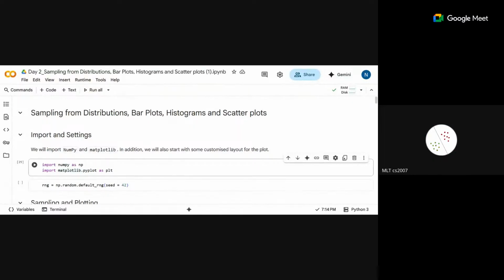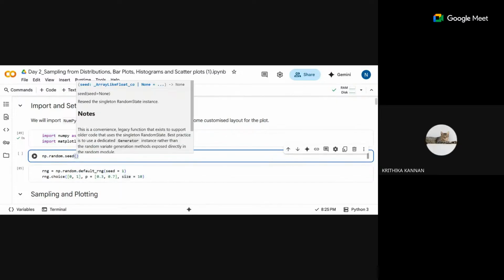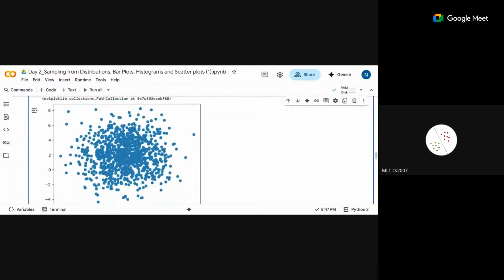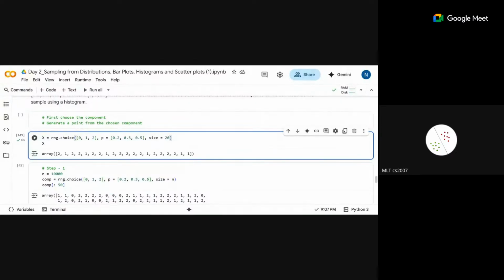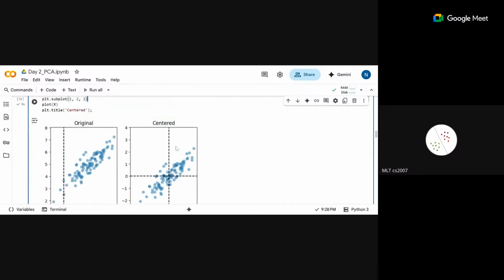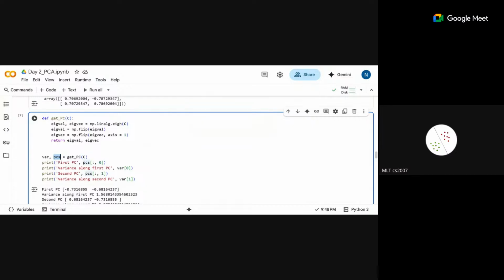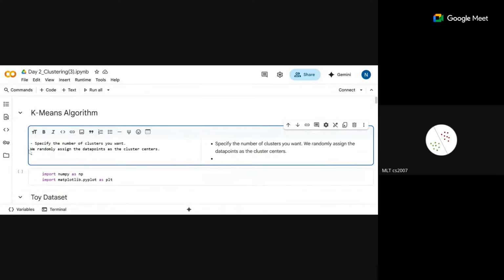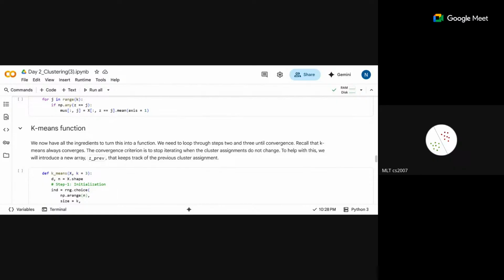Workshop Day 2_Sep 2025